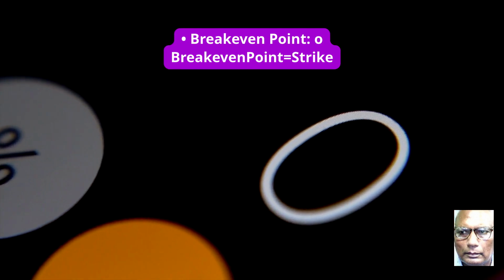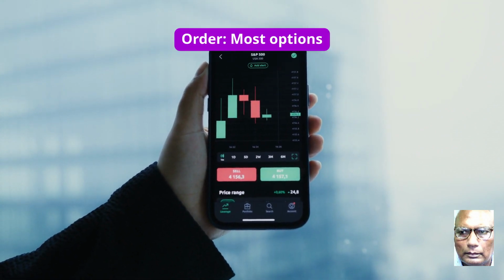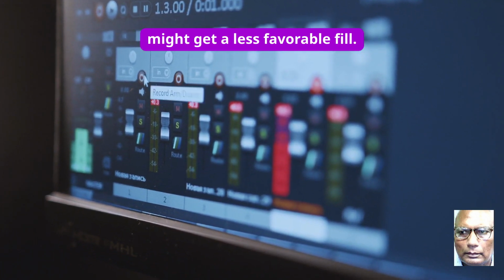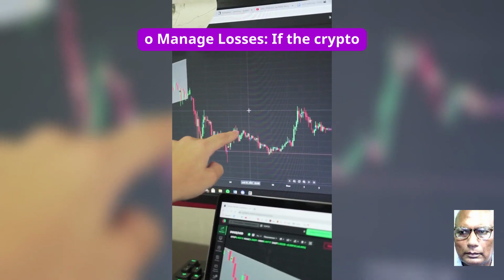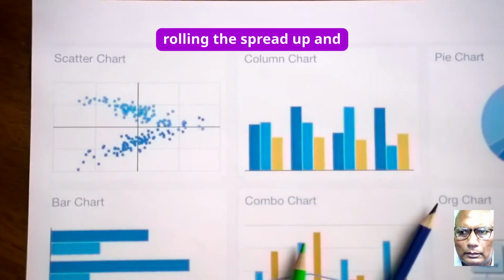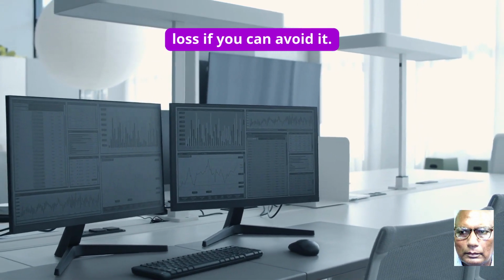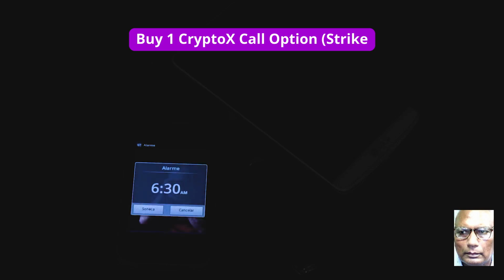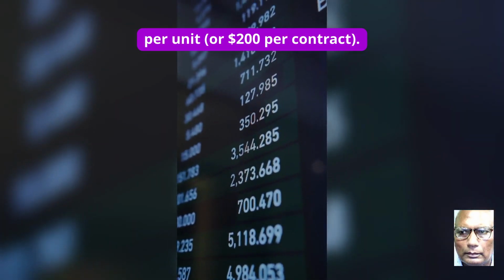Crypto Bear Call Spread: Your Guide to Profiting in Neutral to Bearish Markets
o MaximumLoss=(Higher Strike Price−Lower Strike Price)−Net Credit Received
o To minimize potential loss, choose a narrower spread (i.e., the difference between the two strike prices is smaller).
• Breakeven Point:
o BreakevenPoint=Strike Price of Sold Call+Net Credit Received
o You want the cryptocurrency's price to stay below this breakeven point at expiration to be profitable.
4. Executing the Trade:
• Simultaneous Order: Most options brokers in the US (for traditional assets, and increasingly for crypto options) allow you to place multi-leg orders as a single transaction. This is highly recommended to ensure you get the desired net credit and avoid "legging in" (where one leg executes but the other doesn't, leaving you with an unhedged position).
• Order Type: Use a limit order to specify the net credit you want to receive for the spread. Don't use a market order, as you might get a less favorable fill.
5. Monitoring and Management:
• Monitor Price Action: Keep an eye on the underlying cryptocurrency's price.
• Time Decay (Theta): As time passes, the options lose value due to time decay. This works in your favor for a bear call spread, as you are a net seller of premium.
• Implied Volatility (Vega): A decrease in implied volatility is generally beneficial, as it reduces the value of both options, particularly your short call, potentially making your spread more profitable. An increase in IV can hurt the trade.
• Adjustment/Exit Strategy:
o Take Profit Early: If the crypto price drops significantly and your spread becomes highly profitable before expiration, you might consider closing the trade early to lock in profits. This avoids gamma risk as expiration approaches.
o Manage Losses: If the crypto price rises and approaches your sold strike price, you might consider rolling the spread up and out (to higher strike prices and a later expiration) or closing the position to limit losses. Don't let it reach maximum loss if you can avoid it.
o Assignment Risk: Be aware that the sold call leg has assignment risk, especially if it goes in-the-money and expiration is near. If assigned, you would be obligated to sell the underlying crypto at the strike price. Having the long call leg helps mitigate this, as you can exercise it to cover the assignment, but it's important to understand.
Example (Hypothetical Crypto):
Let's say CryptoX is trading at $100. You are moderately bearish and expect it to stay below $105.
1. Sell 1 CryptoX Call Option (Strike $105, Expiration 1 Month): You receive a premium of $3.00. (This means you collect $300 for 1 contract representing 100 units of CryptoX).
2. Buy 1 CryptoX Call Option (Strike $110, Expiration 1 Month): You pay a premium of $1.00. (This means you pay $100 for 1 contract).
• Net Credit Received (Maximum Profit): $3.00 - $1.00 = $2.00 per unit (or $200 per contract).
• Maximum Loss: ($110 - $105) - $2.00 = $5.00 - $2.00 = $3.00 per unit (or $300 per contract).
• Breakeven Point: $105 (Sold Call Strike) + $2.00 (Net Credit) = $107.00.
Outcomes:
• CryptoX price at expiration is $105 or below: Both options expire worthless. You keep the full $200 net credit. This is your "minimum profit" (maximum profit for this strategy).
• CryptoX price at expiration is between $105 and $110 (e.g., $107.50): Your sold $105 call is in-the-money, but your bought $110 call is OTM. You'll lose money on the spread. For example, at $107.50, the $105 call has an intrinsic value of $2.50. You received $2.00, so you lose $0.50 per unit.
• CryptoX price at expiration is $110 or above (e.g., $112): Both options are in-the-money. The $105 call has an intrinsic value of $7, and the $110 call has an intrinsic value of $2. The spread is worth $5. Since you received $2, your net loss is $3 per unit ($5 - $2). This is your maximum loss.
Important Considerations for Crypto Options in the US:
• Regulation: The regulatory landscape for crypto options in the US is still evolving. Ensure you are using a regulated platform that offers options trading for the specific cryptocurrencies you are interested in.
• Liquidity: Crypto options markets can be less liquid than traditional stock options, especially for less popular cryptocurrencies or further OTM strikes. This can affect your ability to get desired fills and exit positions.
• Volatility: Cryptocurrencies are highly volatile. While this can lead to larger premiums (good for credit spreads), it also means price movements can be swift and significant, increasing the risk of your short strike being breached.
• Settlement: Understand if the options are cash-settled or physically settled (meaning you might have to deliver or receive the actual cryptocurrency). Most crypto options are cash-settled.
By following these steps and carefully managing your risk, you can effectively use a Bear Call Spread to generate income in a neutral to moderately bearish crypto market, aiming for your "minimum profit" which is the maximum credit you receive.